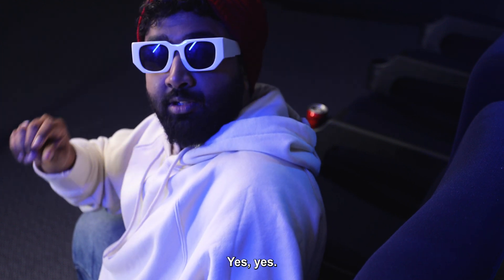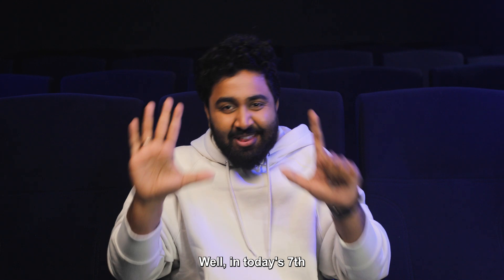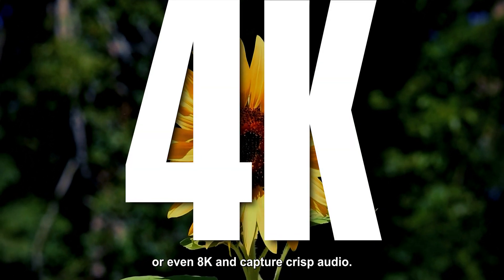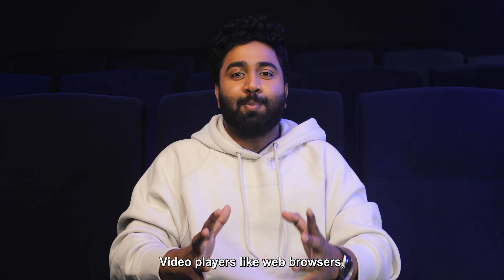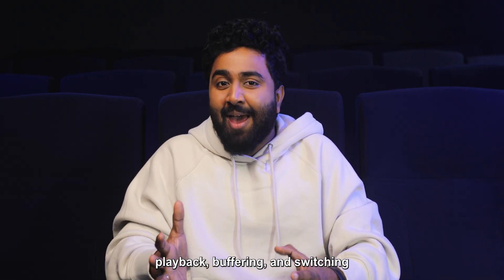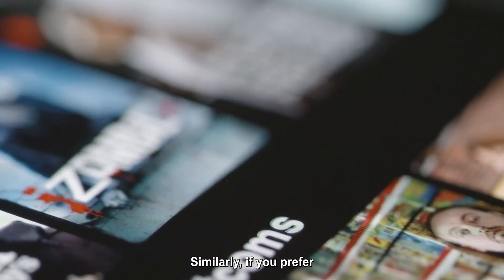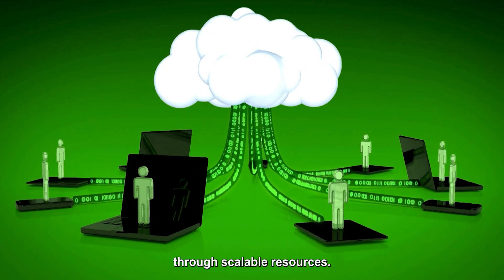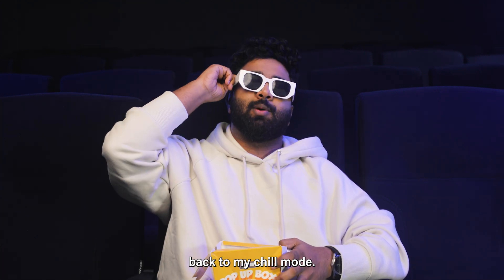How OTT Platforms Work | Tech in OTT Platforms | NxtIn Tech | Episode - 7 | NxtWave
👹 Stranger Things 👹
💰 Money Heist 💰
💊Breaking Bad 💊

Such great web series, right?

Have you ever wondered how you are able to binge-watch all these without any buffering?
Ever thought about how you can watch shows from different corners of the world so seamlessly?

In today's episode of NxtIn Tech Series, we're diving into the fascinating tech behind our favorite OTT platforms like Netflix, Prime Video, and Disney+ Hotstar and find out how OTT platforms work. 💻

In NxtIn Tech episode-7, we'll break down the magic of:
How does OTT streaming work
The encoding process that gets your shows ready to stream
The role of CDNs in delivering content quickly
Adaptive Bitrate Streaming for smooth viewing

From capturing high-quality audio and video to using machine learning for personalized recommendations, this video has it all.  Whether you're a tech enthusiast or just curious about the magic behind your favorite shows, this episode is for you! 😀

At NxtWave, let's uncover the tech behind OTT platforms together!